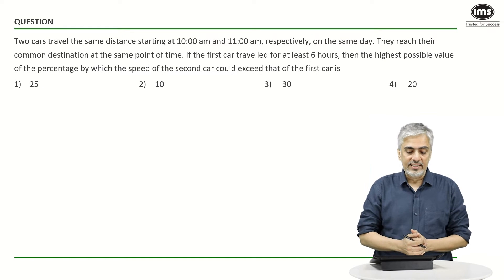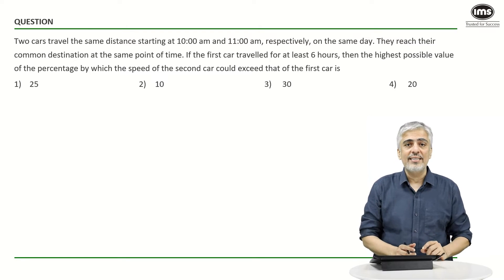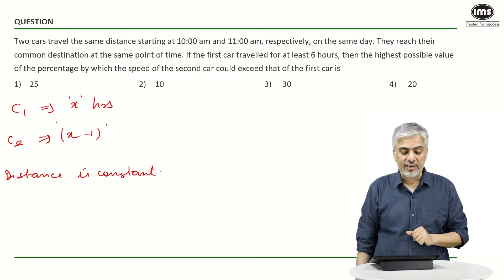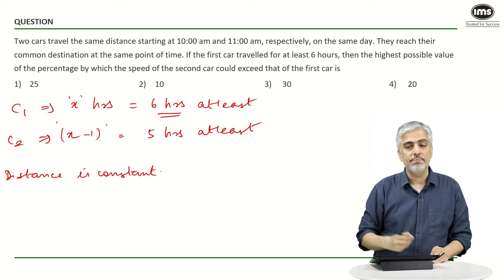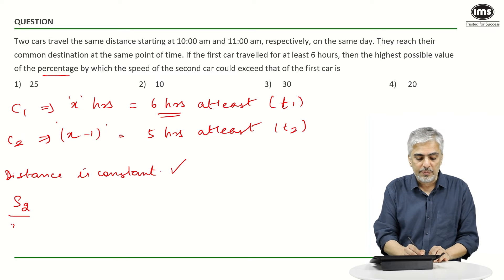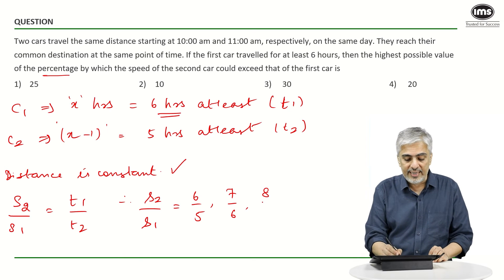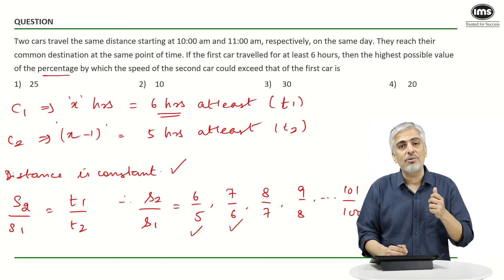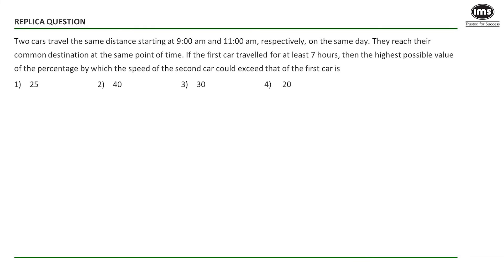Arithmetic for CAT 2025 Preparation | Best of CAT | CAT PYQs with Solution | Amit Panchmatia